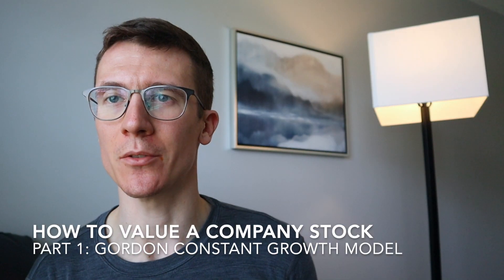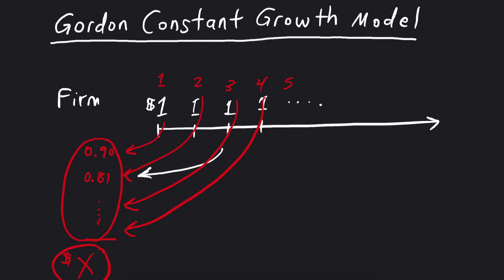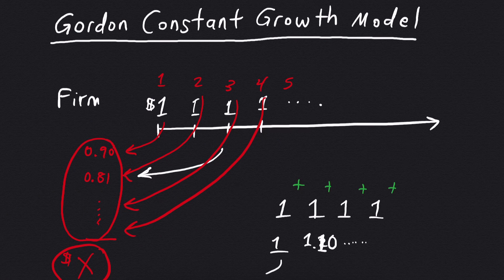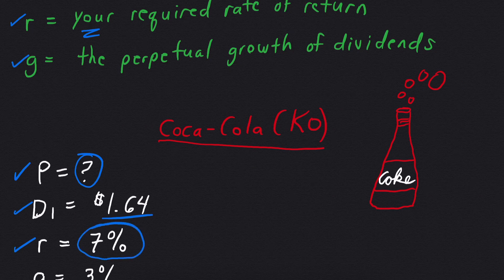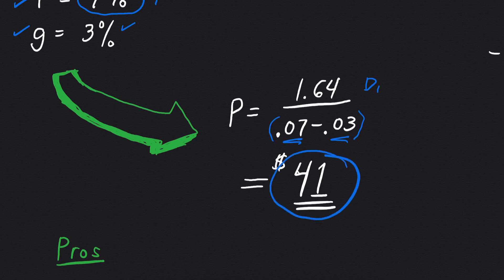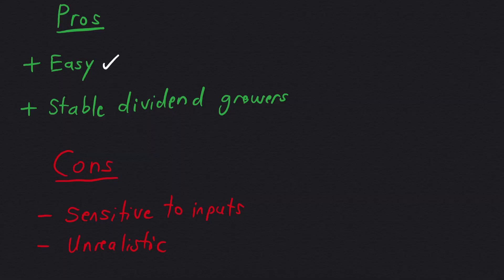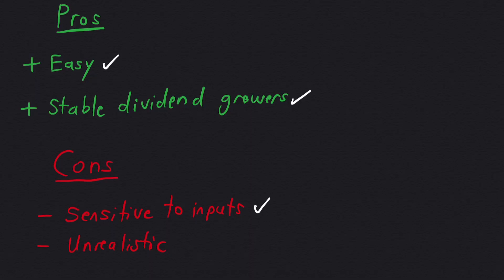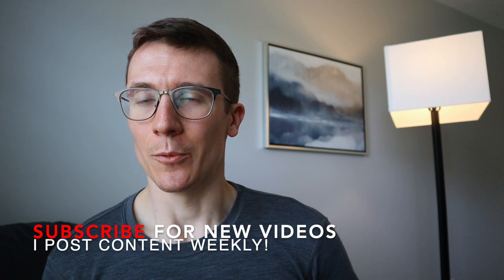How to Value a Company Stock - Gordon Growth Model Example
You'll get exclusive video content, immediate access to Modules #1 and #2 of my "Financial Freedom Formula" e-course, weekly video calls with the community (including myself), and more! It's 100% free. How to value a company stock is one of the most difficult challenges for dividend investors. Today, we look at the Gordon growth model. I'll show you how to use this formula to value a company stock: Coca-Cola (KO). Is this stock undervalued or overvalued?

In this video, I go through:

1. Introduction to the Gordon Constant Growth Model formula
2. Gordon constant growth model example (KO stock)
3. Pros and cons of using the single state Gordon constant growth model to value a company stock

E-COURSE
The Simple Guide to Stocks: $0 to Investing in 36 Minutes.

. The premium newsletter is $5 per month or $50 per year.

📊️ $30 Bonus (for you and me) by signing up for M1 Finance

QUESTIONS?